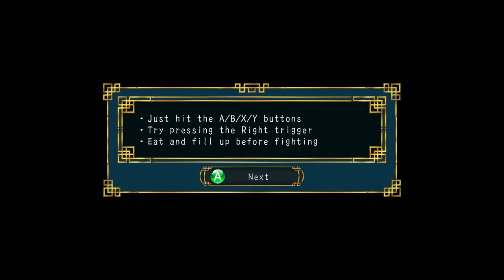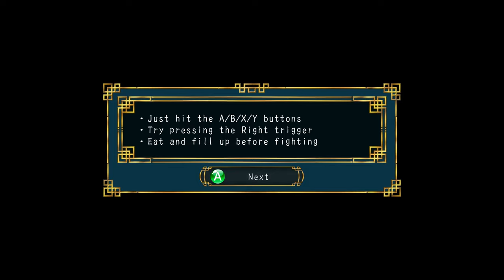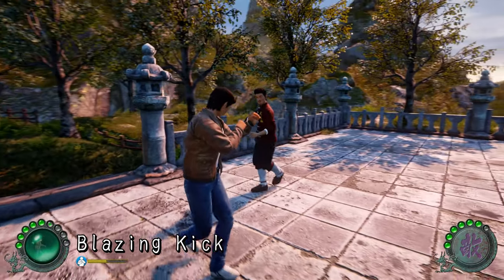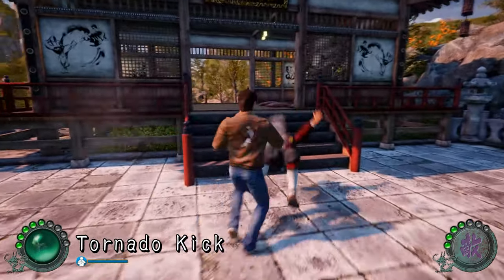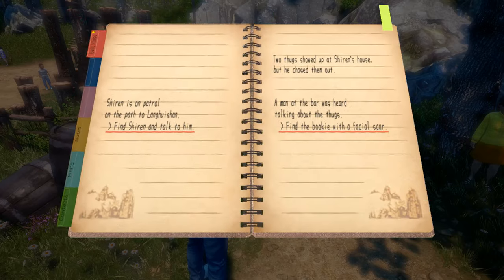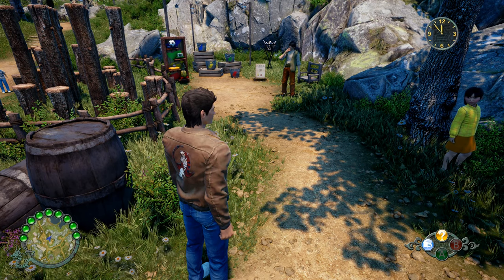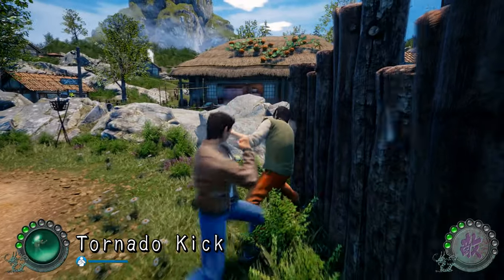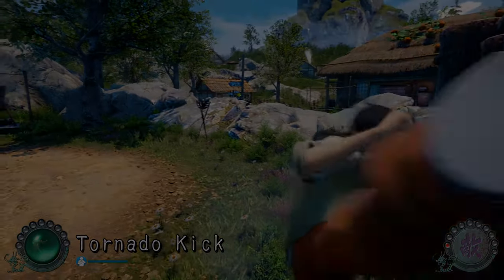Shenmue 3 Beginner Guide 2 - How To Beat Bookie With Scar On His Face & Combat Basics (Dash & Block)